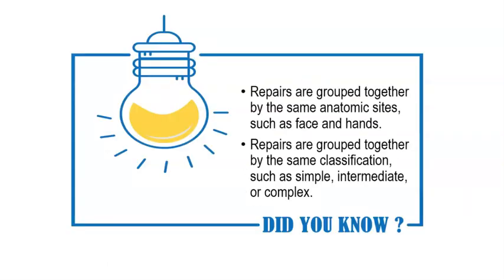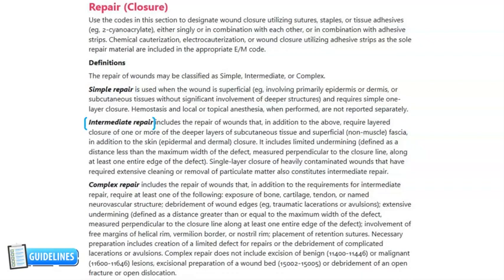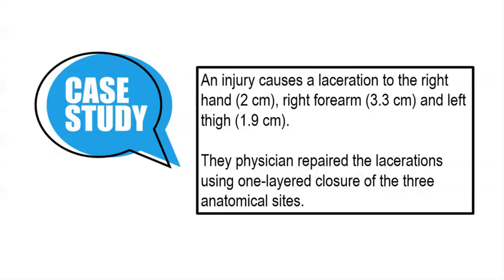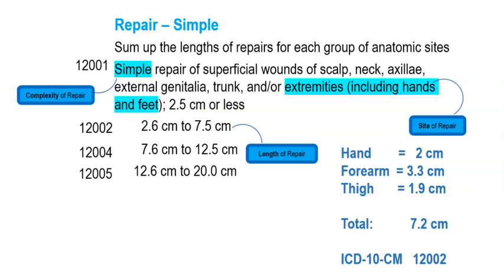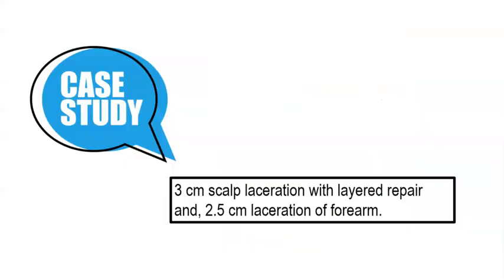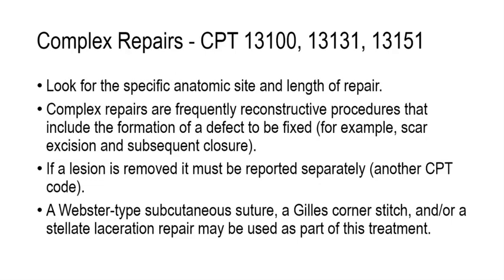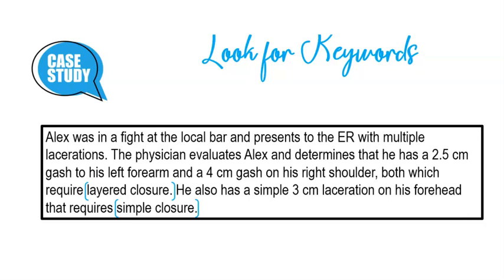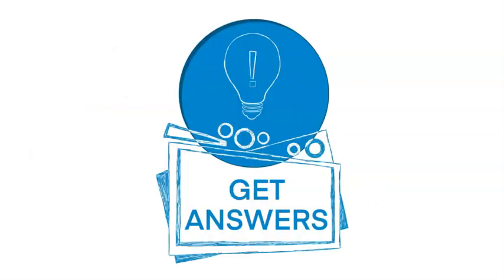CPT "Repair" for Simple, Intermediate, & Complex Wounds and Lacerations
My name is Diana Wilson. I am an instructor for the medical billing and coding professions. I hold several certifications from the AAPC as a CPC, CPB, CPMA, CPPO, CPPM, and CPC-I. I have a Master's degree in Healthcare Administration with a specialization in Leadership and many years of experience working in the healthcare field, including working for several online schools as an instructor.

Join us in learning how to apply CPT codes when coding for the "repair of lacerations & wounds." If you are a student or beginner medical coder, this will assist you in the learning process as you prepare to take a certification exam from the AAPC, NHA, or MBA.

Linked-In
diana-wilson-medicalcodingeducator-00078451

[VIDEO SUMMARY]

📷Chapters:
0:00 -
0:00 -
0:00 -
0:00 -
0:00 -
0:00 -
0:00 -
0:00 -
0:00 -
0:00 -

✅ About Knowledge Is Your:
Welcome to "Knowledge is Yours"!
We are your ultimate destination for comprehensive medical coding education. Whether you're a student embarking on your coding journey or a professional seeking to enhance your skills, our channel is meticulously designed to meet your needs. With our unwavering commitment to saving your valuable time, we present concise and focused videos that dive straight into the heart of medical coding. Join us every week as we explore the intricacies of CPT, ICD-10-CM, HCPCS, reimbursement, compliance, and more. From mastering surgical procedures to deciphering complex diagnostic codes, we leave no stone unturned in our pursuit of knowledge. With us as your trusted guide, you will gain the expertise required to excel as a certified medical coder.